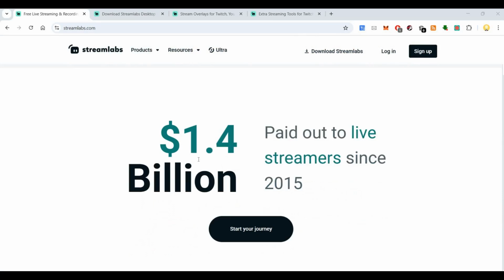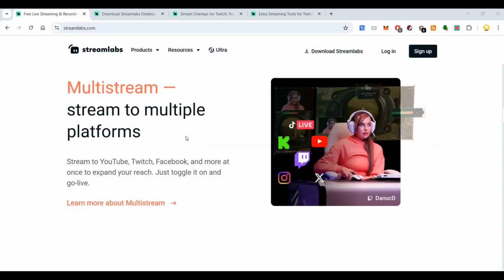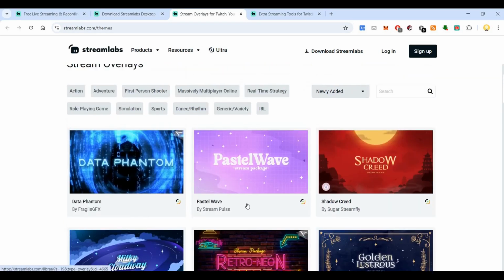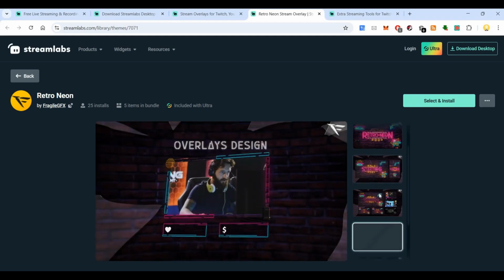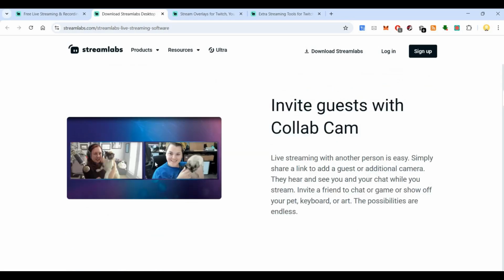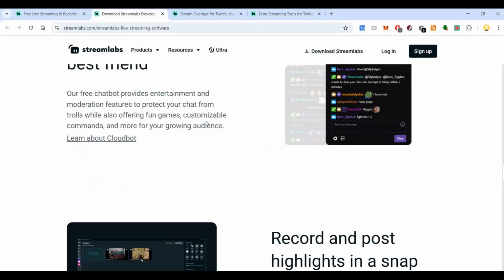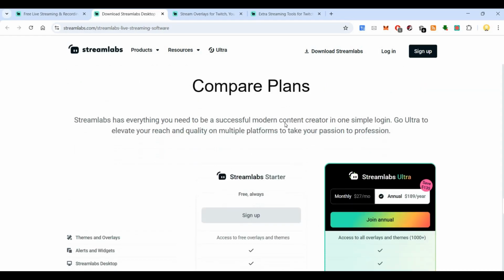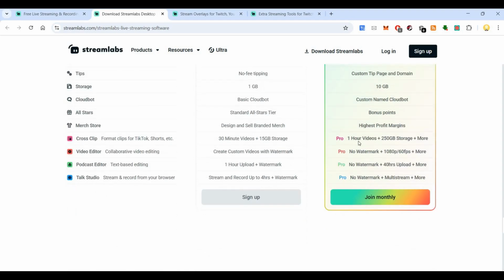How to Do Livestream | Beginner’s Guide to Live Streaming on YouTube, Facebook & Twitch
🎥🚀 Want to go LIVE but don’t know how? In this step-by-step guide, we’ll show you how to do a livestream on YouTube, Facebook, Twitch, and other platforms! Whether you’re a gamer, content creator, teacher, or business owner, this tutorial will help you set up & start live streaming like a pro!

🔹 What You’ll Learn in This Video:
✔ Best platforms for live streaming (YouTube, Facebook, Twitch, Instagram, TikTok) 🎯
✔ How to set up live streaming on PC & mobile 📱💻
✔ Best software for live streaming (OBS Studio, Streamlabs, Restream, Ecamm Live) 🎛️
✔ How to add overlays, alerts & chat widgets 🎨💬
✔ How to fix common live streaming issues (Lag, buffering, audio sync) 🚀
✔ How to get more viewers & engagement 🔥
✔ Best camera, mic & internet settings for a smooth stream 🎤🎥

📢 Step-by-Step Guide to Start Live Streaming:
1️⃣ Choose Your Platform – YouTube, Twitch, Facebook, etc.
2️⃣ Pick the Right Software – OBS Studio, Streamlabs, etc.
3️⃣ Set Up Your Stream Settings – Adjust resolution, bitrate & FPS
4️⃣ Connect Your Camera & Microphone – Best gear for pro-quality streams
5️⃣ Add Overlays & Alerts – Improve viewer engagement with professional designs
6️⃣ Go Live & Engage with Your Audience – Answer comments, ask questions & build a community!

✔ How to livestream on YouTube using OBS 🎥
✔ How to go live on Facebook from mobile & desktop 📡
✔ Best free live streaming software for beginners 🖥️
✔ Twitch streaming setup for gaming & IRL streams 🎮
✔ How to schedule and monetize live streams 💰
✔ Best internet speed for smooth live streaming 🌐
✔ Fix live stream lag & buffering issues 🚀
✔ How to multistream on YouTube, Twitch & Facebook at once 🔄

📢 Start live streaming today & grow your audience fast!

🔔 Follow for more tech & streaming guides